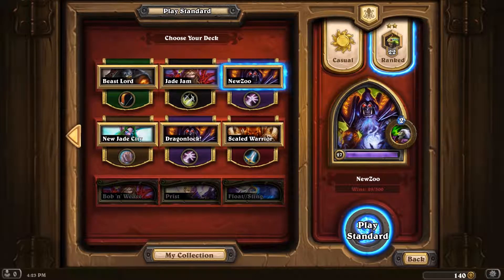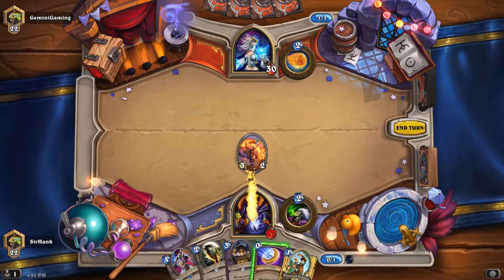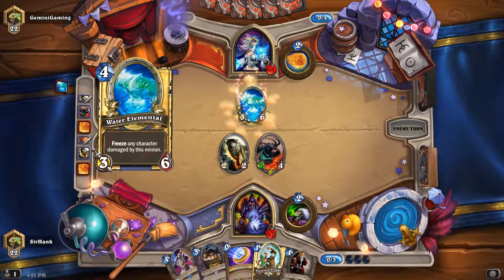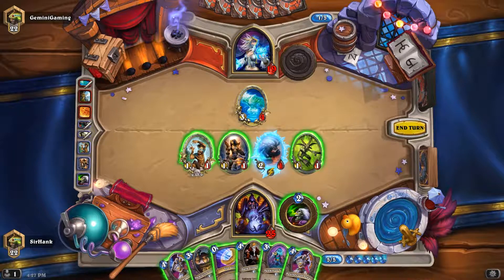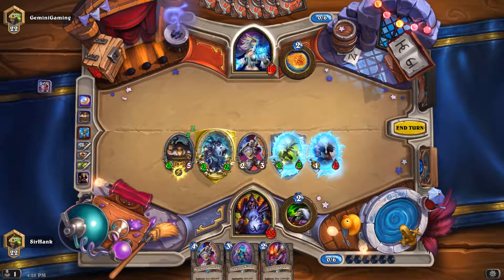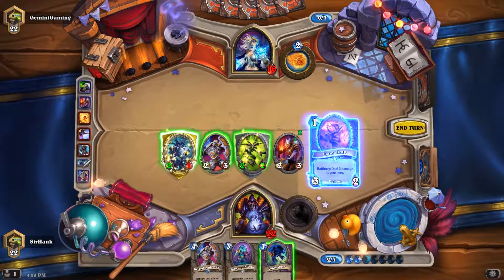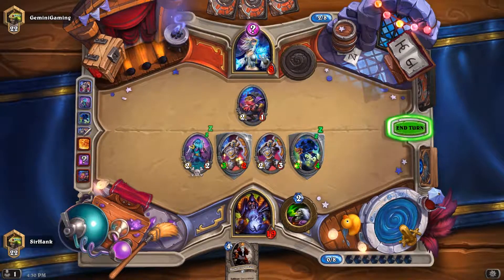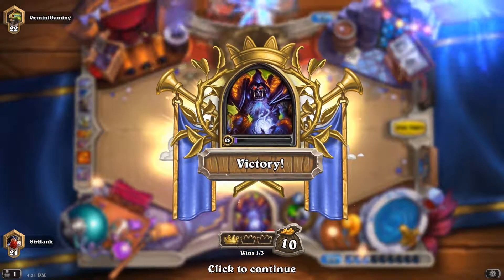Henry's Hearthstone Comeback #47- Can't Control a Zoo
Hey guys, in today's episode of Hearthstone, we're continuing our tour of the current meta in the lead-up to the Journey to Un'Goro expansion. Today is match number two with our tweaked and improved Zoolock deck!